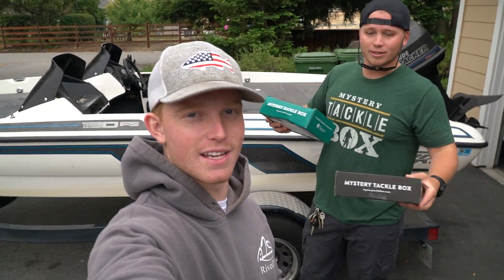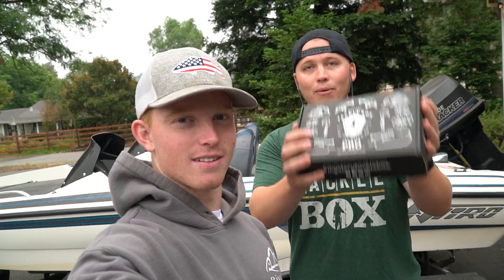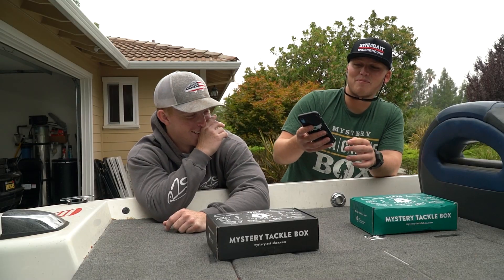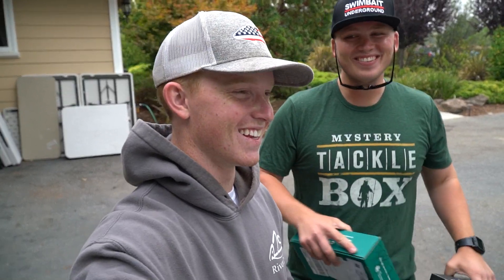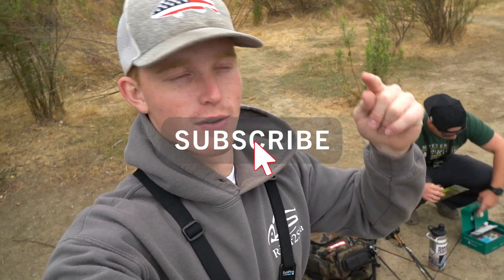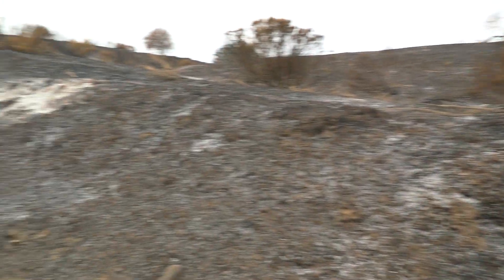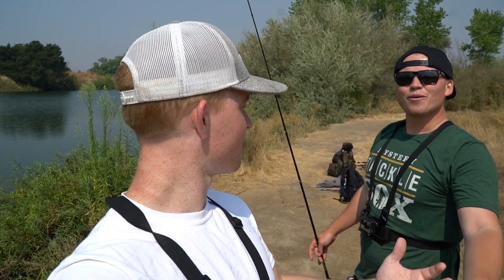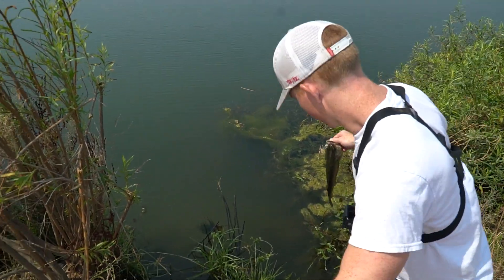Fishing DANGEROUS Creek With $3000 CAMERA! (BURNING FIRE)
The one hour challenge using the BEST fishing subscription in the game. We went out to our local ponds and challenged each other to a duel. Make sure to use code "CALIRIG" to get your first box for as low as $10! Mystery Tackle Box is a subscription based fishing box and brings great baits straight to your door for a great price.